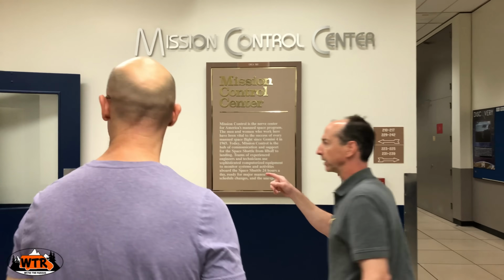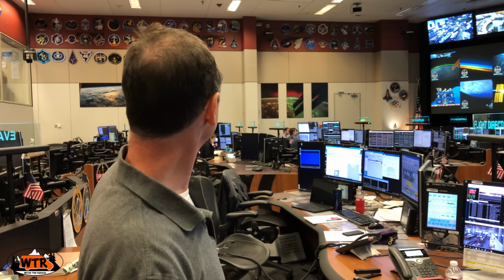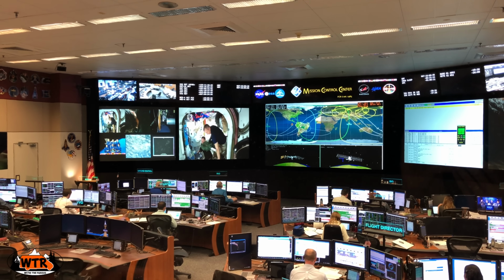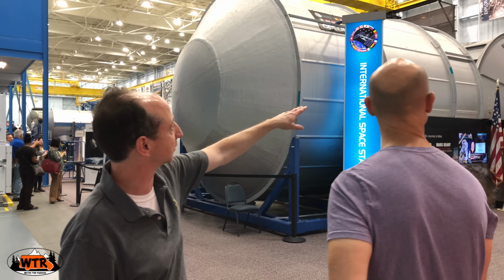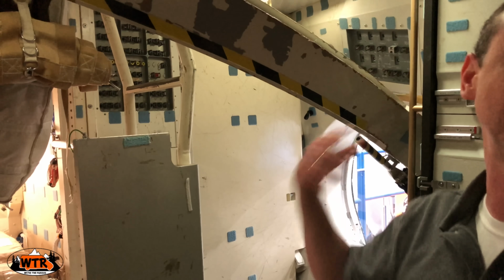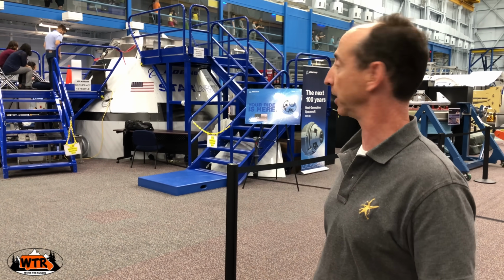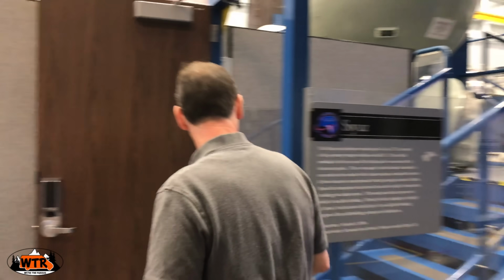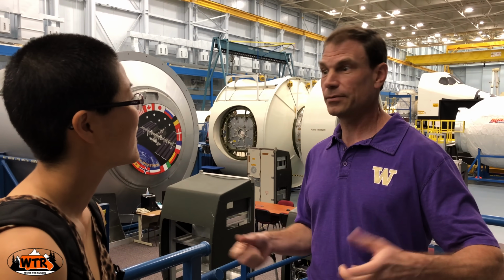NASA Tour Houston Travel VLOG | We’re the Russos Camper Van Life S1:E48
Behind-the-scenes NASA tour of the International Space Station Mock up at Johnson Space Center Houston, Texas.

*Books by We're the Russos*

Are you buying your first RV or have questions about RVing? Let’s see if booking a 60 minute session with Joe is the right fit for you.

Joe and Kait have been sharing their travel adventures and tips since 2015. For travel guides, essential gear and tips from the road

The Hymer Aktiv is provided to us free of charge by Erwin Hymer Group to use.